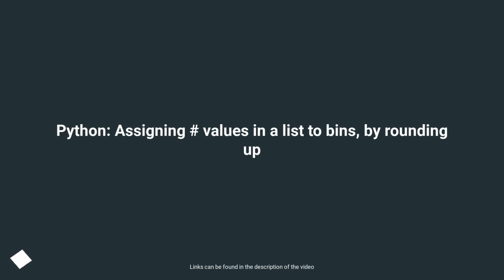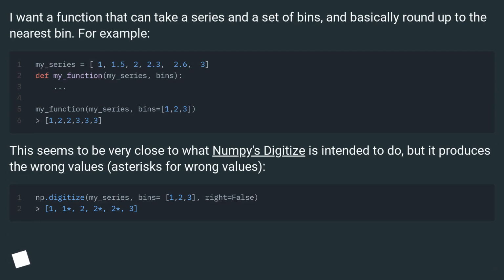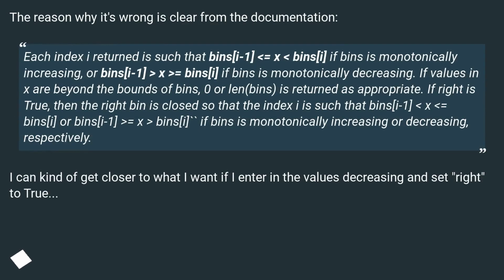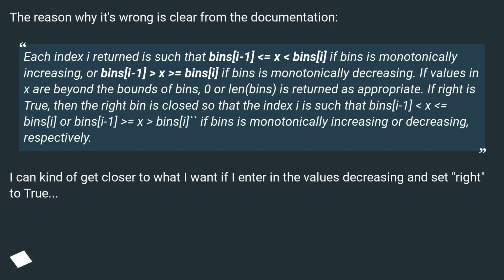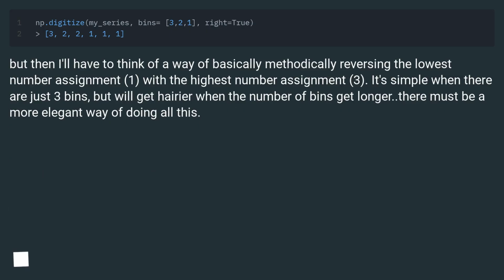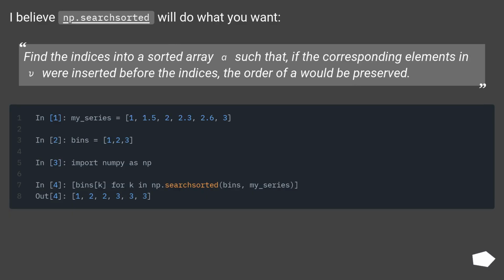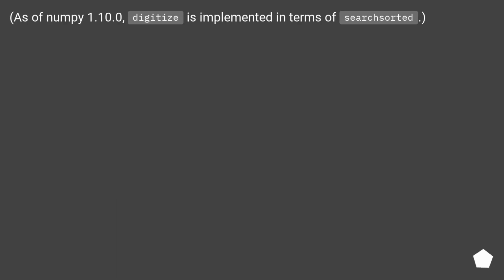Python: Assigning # values in a list to bins, by rounding up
Chapters
00:00 Question
01:57 Accepted answer (Score 3)
02:19 Answer 2 (Score 1)
02:36 Answer 3 (Score 1)
03:13 Thank you